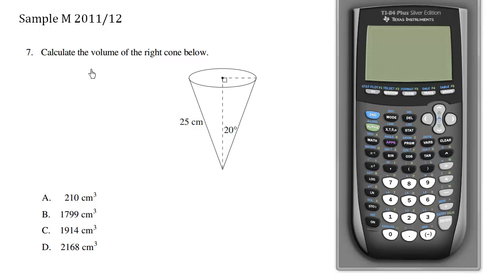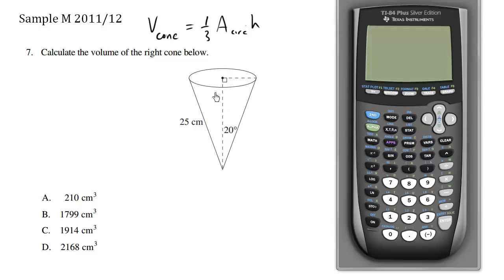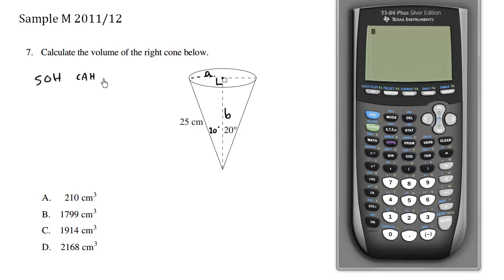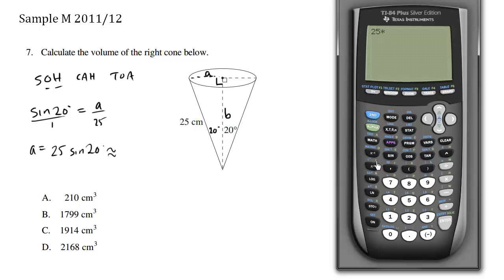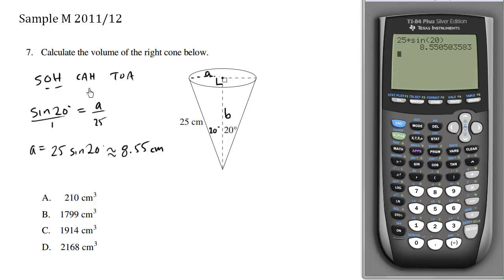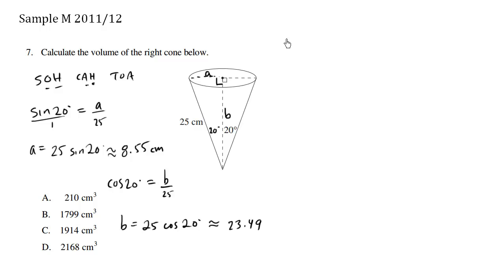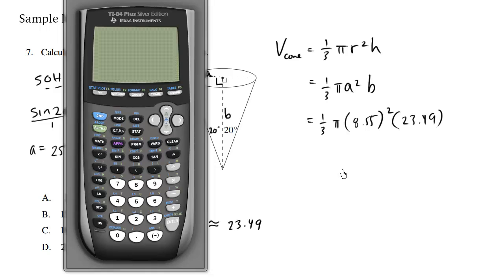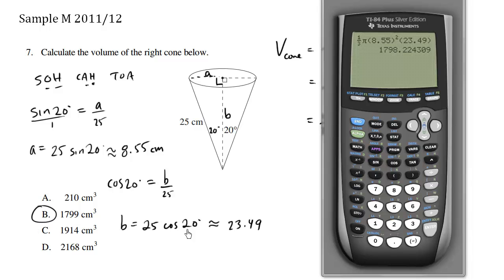BC Math 10 Provincial Exam Sample M Question 7